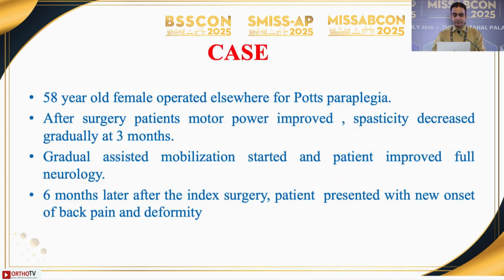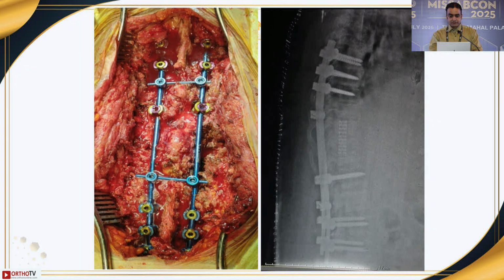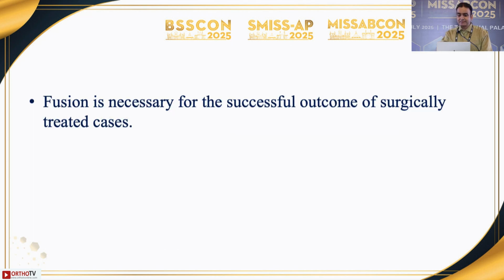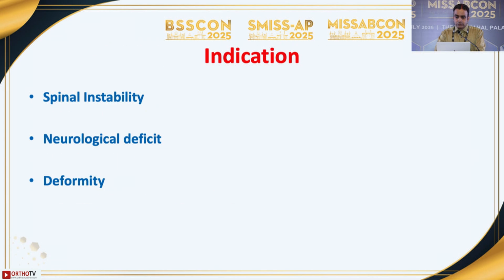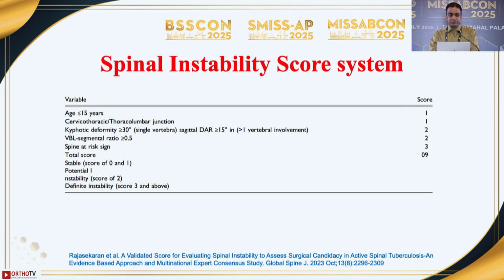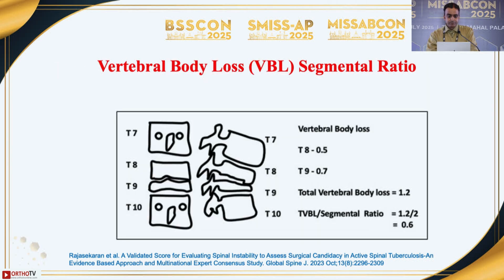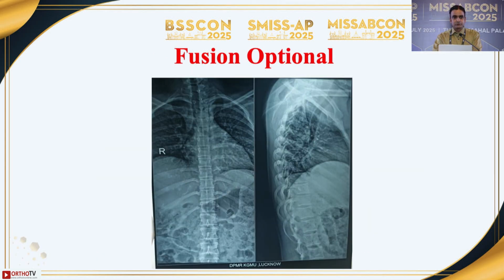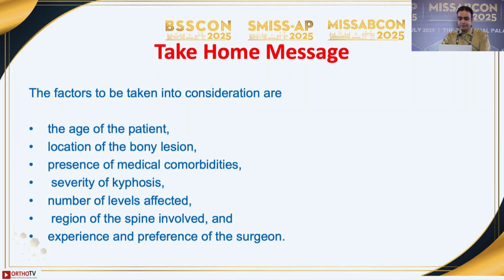SMISS 2025 : When to Consider Fusion in Tuberculosis of the Spine? - Dr. Shah Waliullah